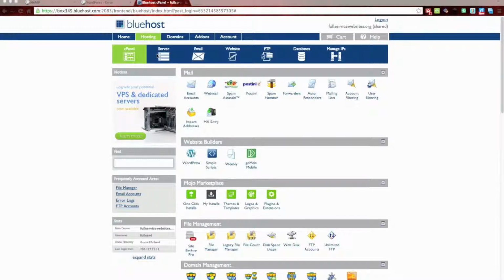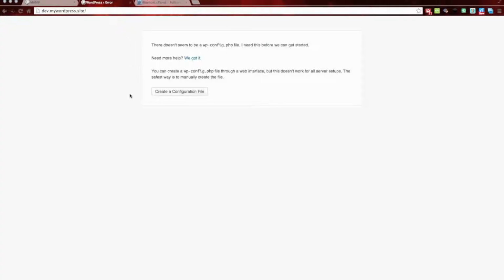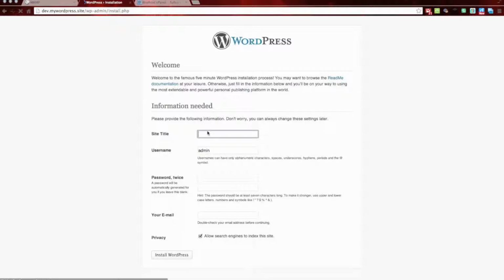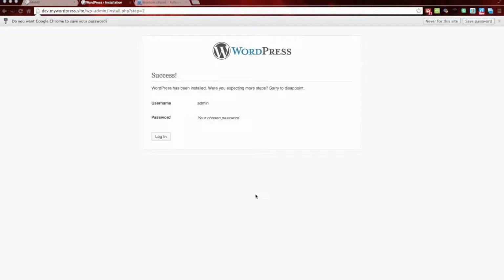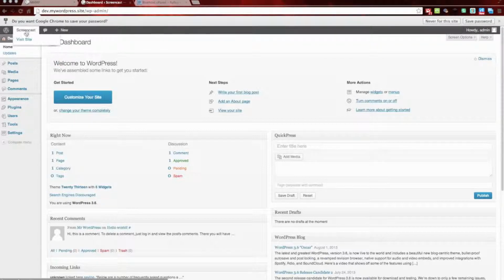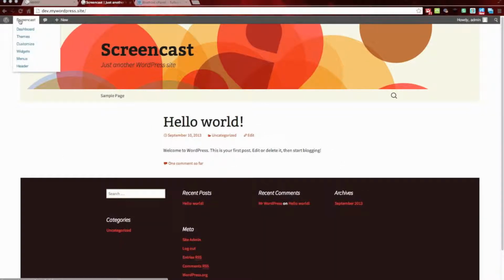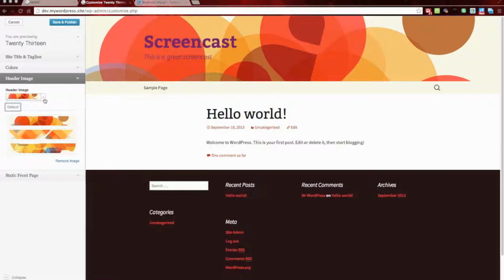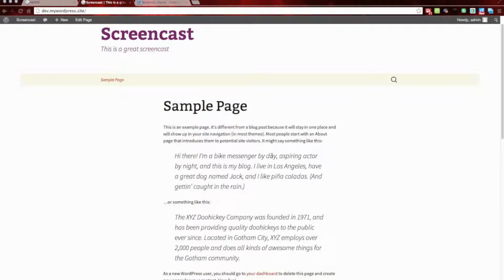How to install Wordpress for Beginners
Walk through the simple process of installing Wordpress and covering the beginning aspects of customizing the default 2013 Theme.  to sign up for 1 on 1 Wordpress Training!

to get great tips on Wordpress, Wordpress Multisite and internet marketing strategies.